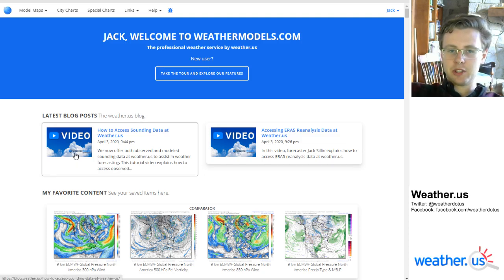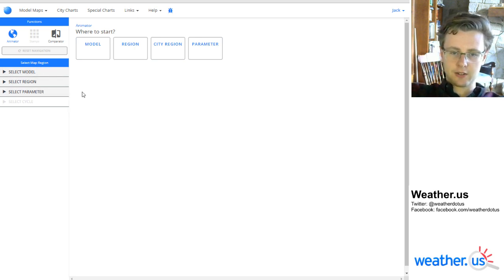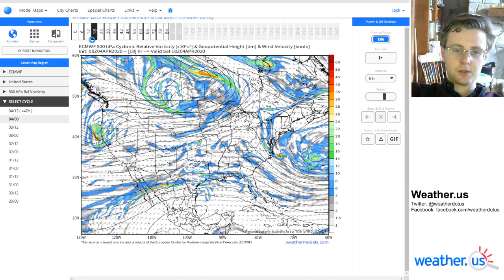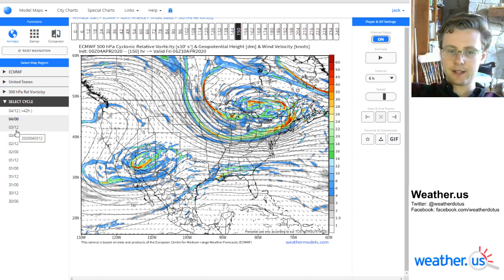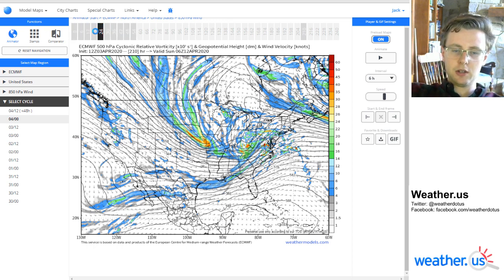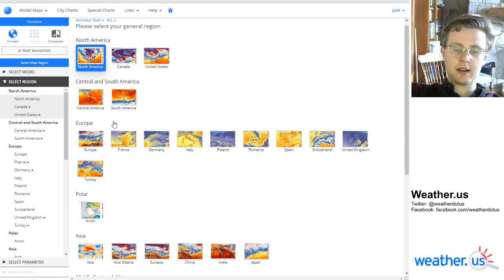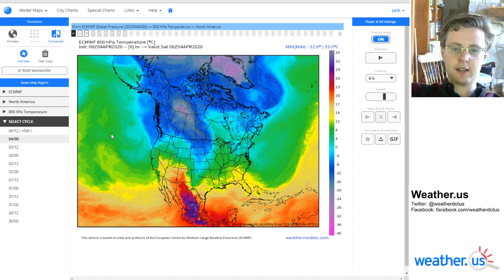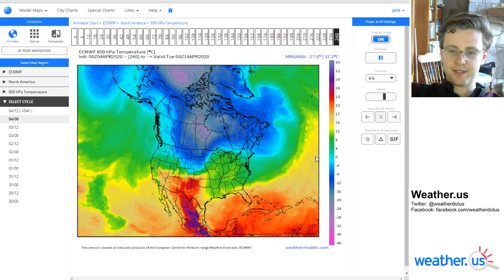Using the Weathermodels.com Animator Tool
In this video, forecaster Jack Sillin shows you how to use the weathermodels.com Animator tool to display meteorological datasets.